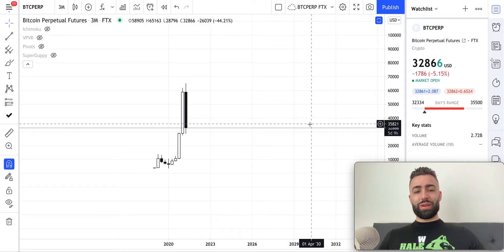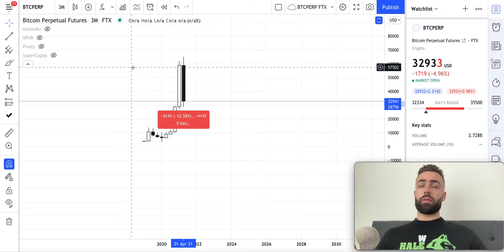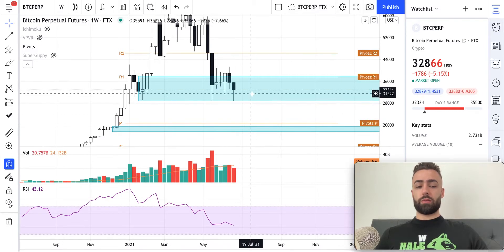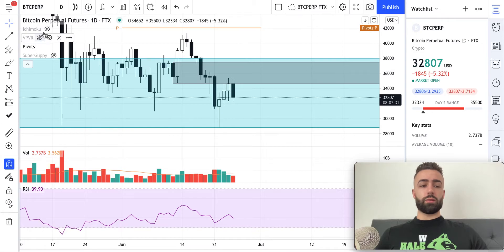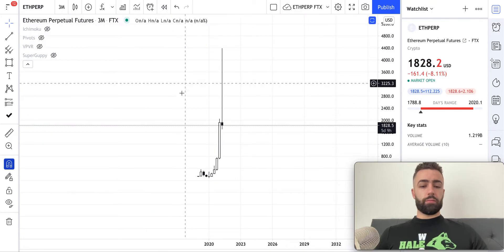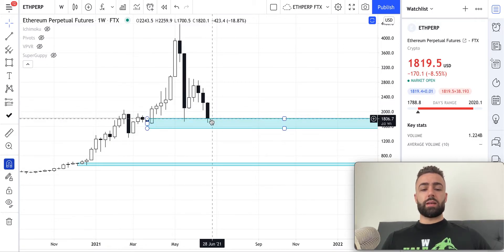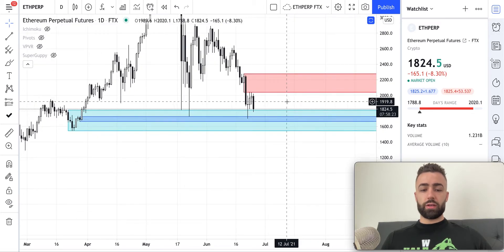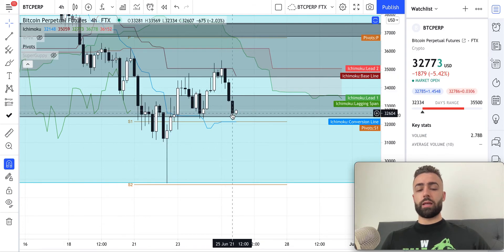BTC & ETH Analysis - Bears in Control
Learn how to analyze price action on cryptocurrencies like BTC and see the key support and resistance levels for BTC and ETH in today's analysis!

Check out our Beginner Technical Analysis Course to learn how to forecast price movements in your favorite cryptocurrencies, make calculated buying and selling decisions, and generate consistent yield 📈 We're currently running a special where you can get yours for 20% off!